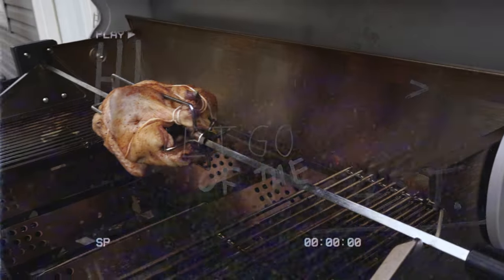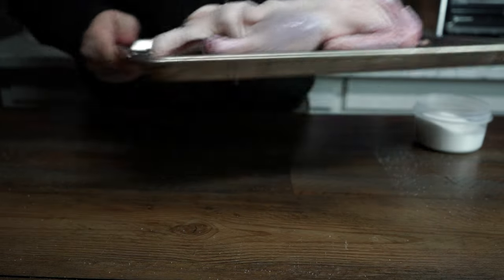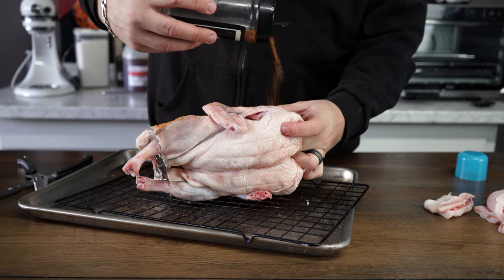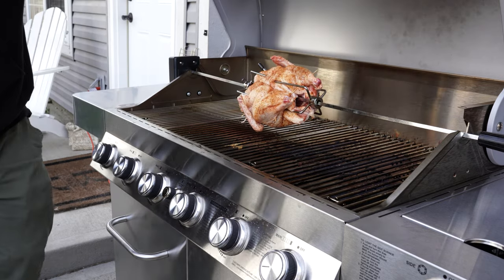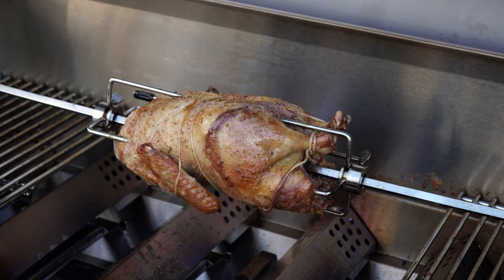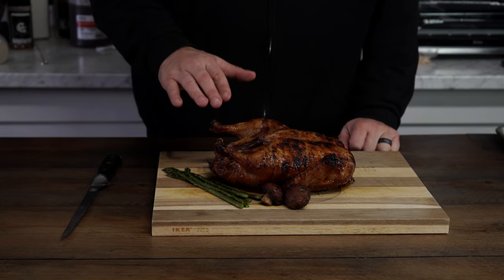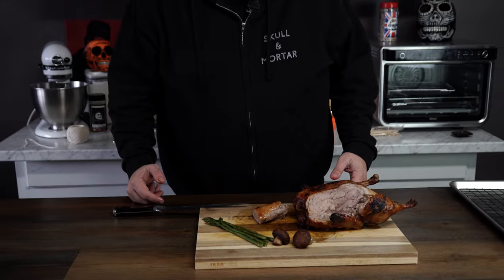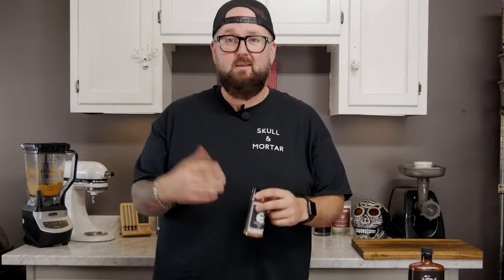How Cook Glazed Duck on a Grill - Rotisserie Duck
Have you ever wondered how to cook a glazed duck using your grill?  I got this rotisserie attachment for mine and figured I might as well share with you some techniques I like to use when cooking duck.  It's pretty simple, and it's ultra good.

407 W Smith Valley Rd, unit 672

 + Grills/ Smokers +
  Char-Griller Gravity 980
Char-Griller Akorn Kamado Grill (I use the Auto Version)
Char-Griller 36" Premium Flat Iron (The closest available
  on Amazon)
Pit Boss Table Top Portable Pellet Smoker

Sony a7iii - Primary Camera
Sony ZV-1 - Secondary Camera
Rode Wireless Go II
Rode VideoMic Pro+
Rode VideoMic Go
Blue Yeti Nano Mic
Mavic Mini 2